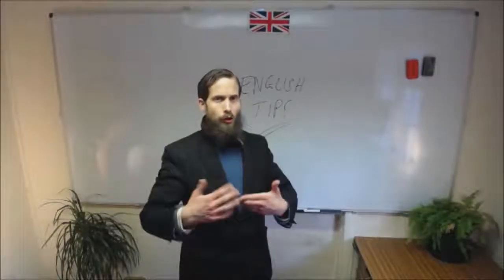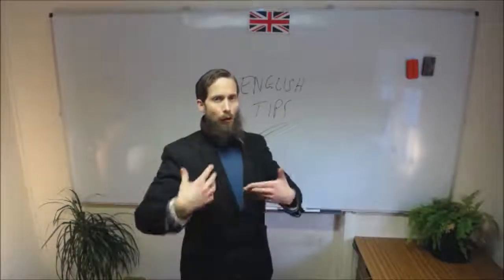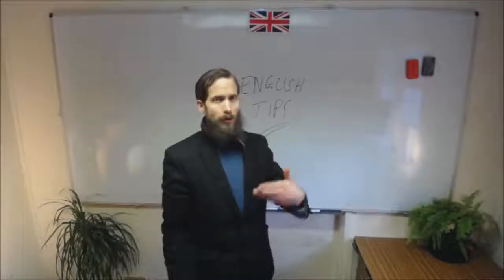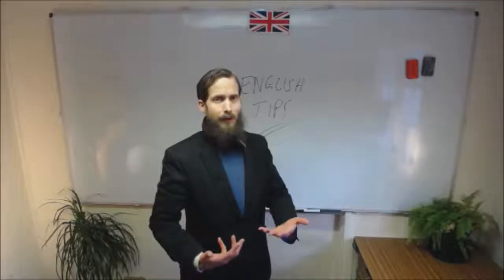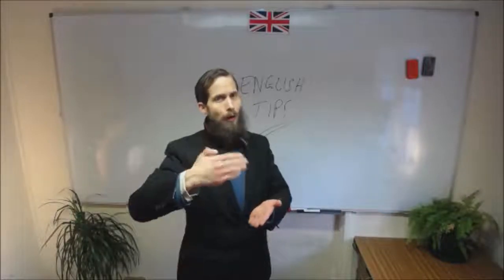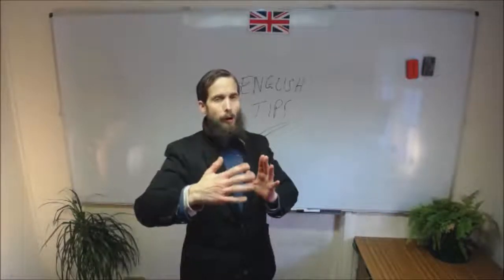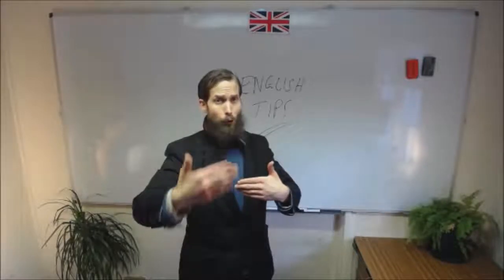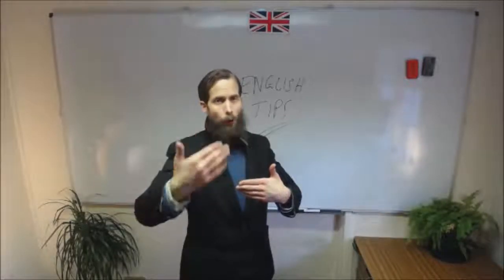Realistic English Difficulty